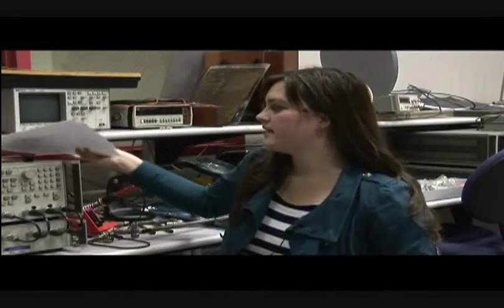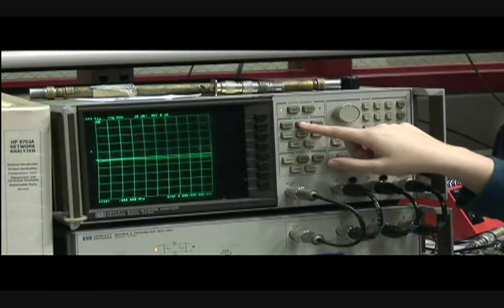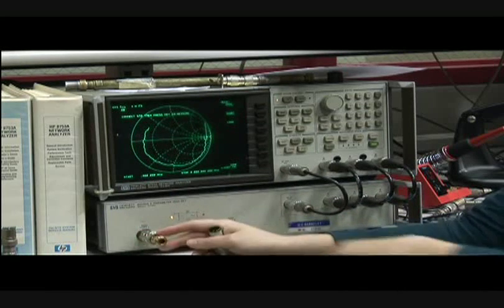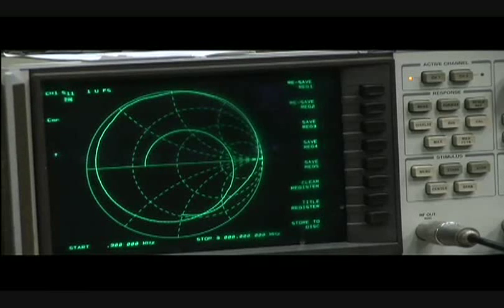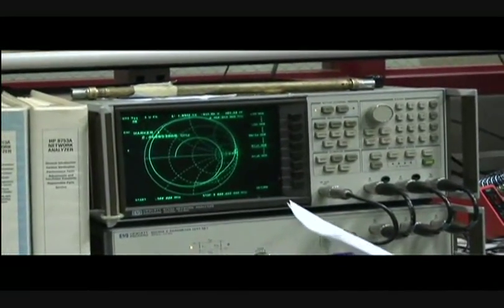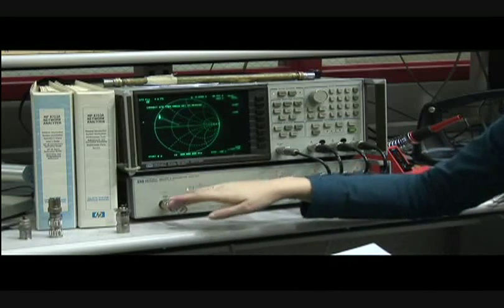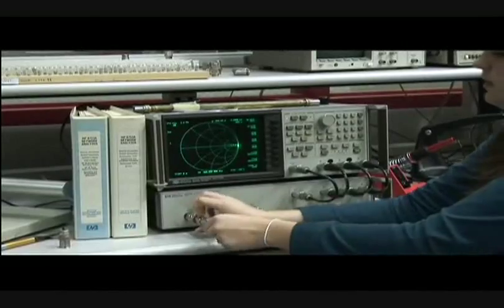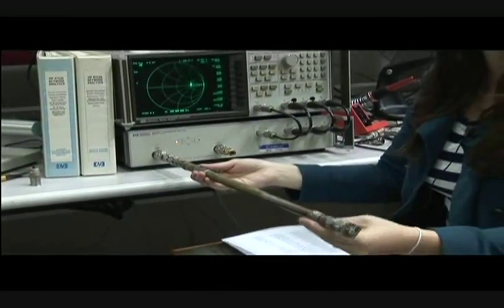Slotted Line Lab with Network Analyzer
In which Erin describes how to use a Network Analyzer to get readings from an Adjustable Line.